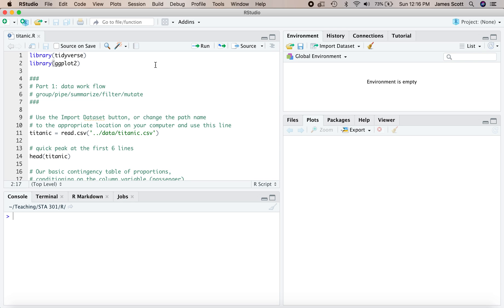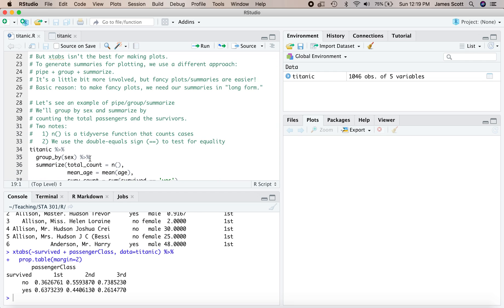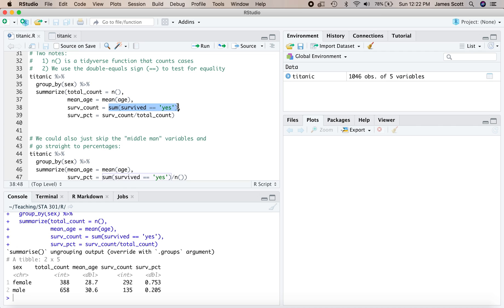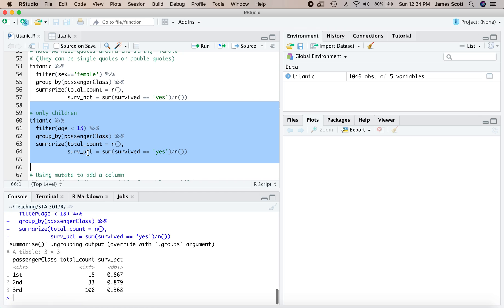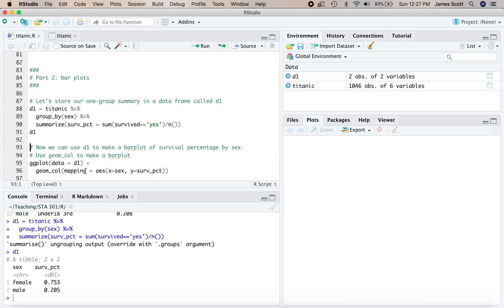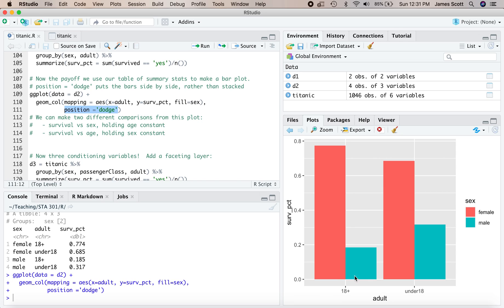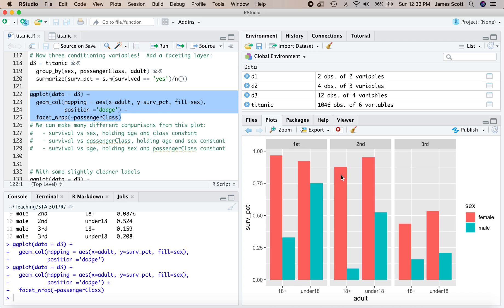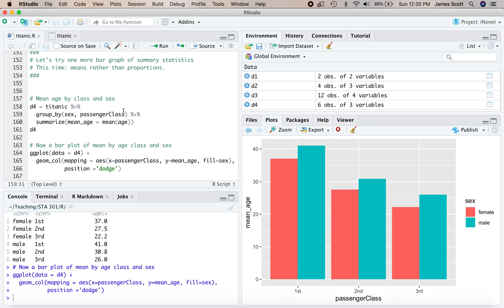Data workflow + bar plots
Here we:
- learn the basics of data workflow in RStudio (group/pipe/summarize/filter/mutate).
- make some bar plots.